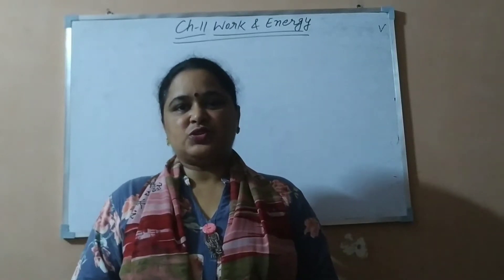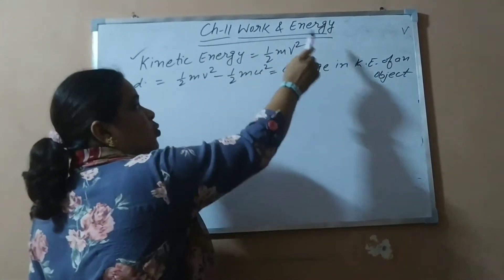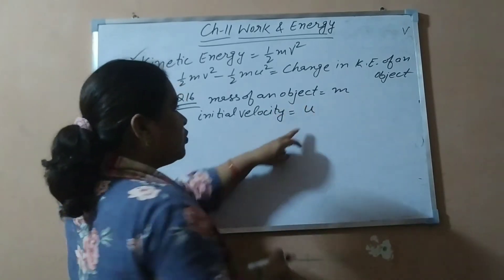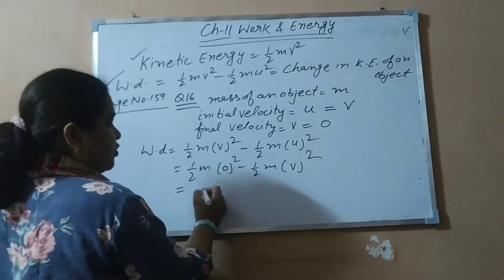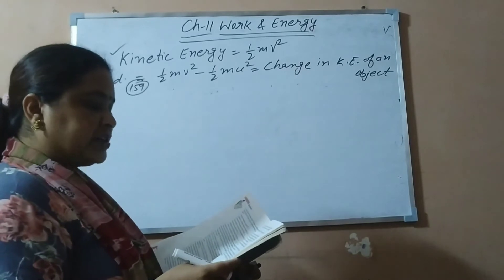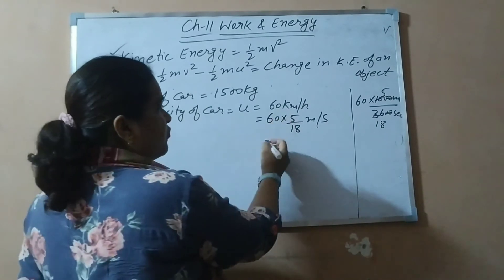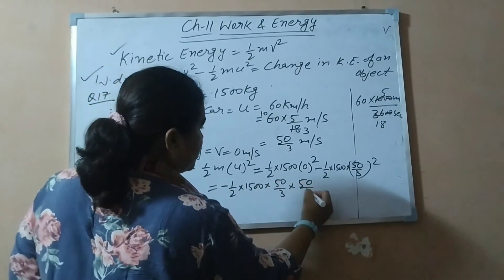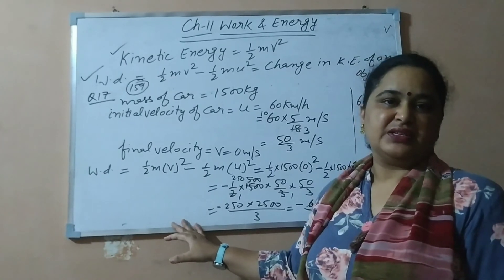Class IX Physics Ch-11 Work and Energy ( Part-8)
Q Do numerical no.16 and 17 given in your NCERT TEXT Book on page number 159?